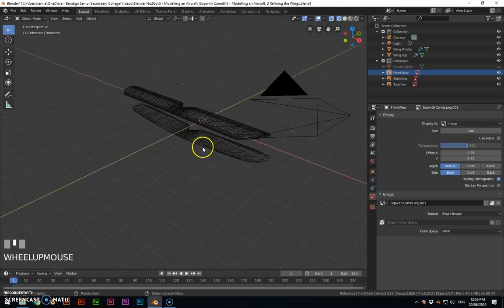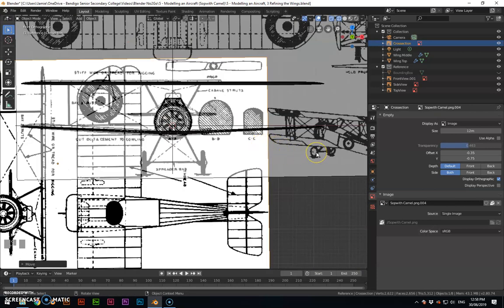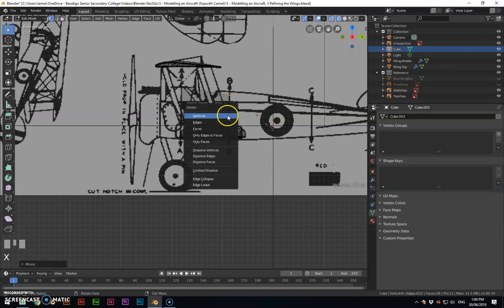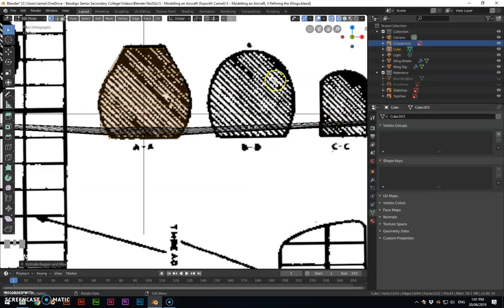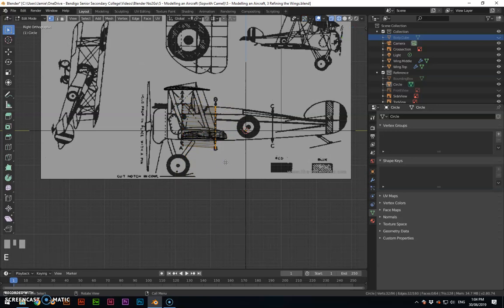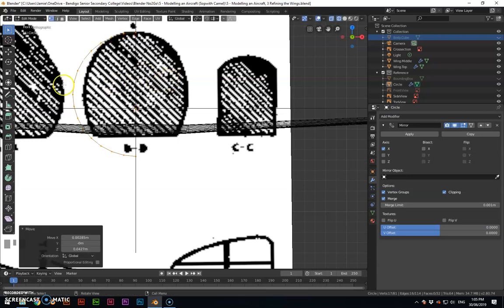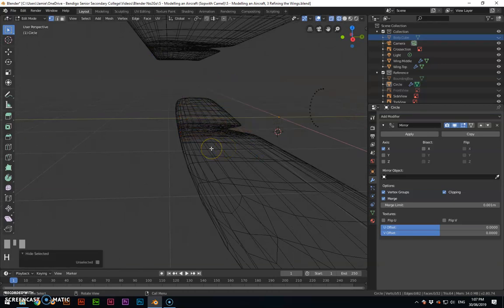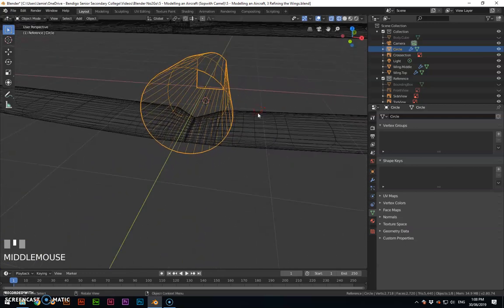Modelling an Aircraft, Fuselage (part 1)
The third stage of modeling an aircraft, Modeling the Fuselage.